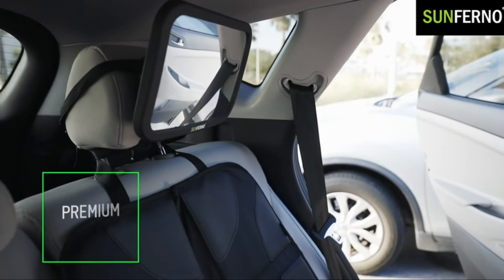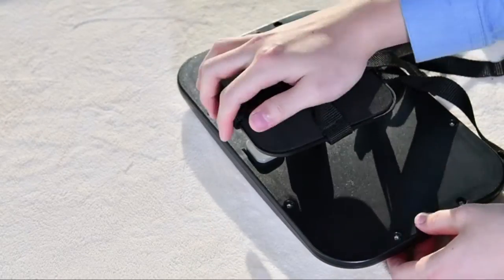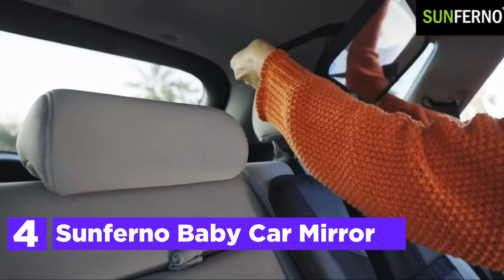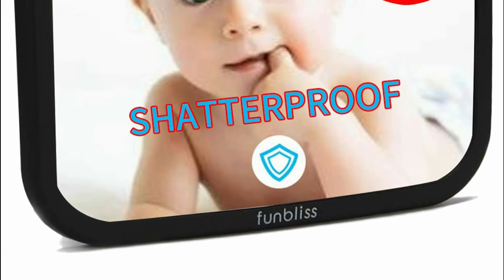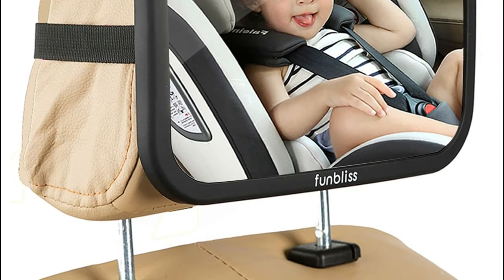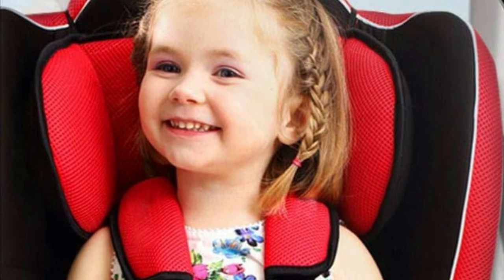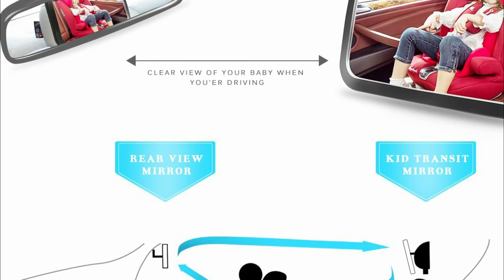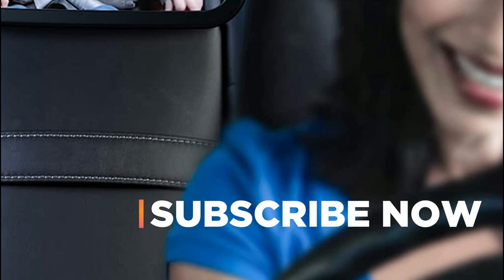Top 5 Best Baby Car Mirror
5. Itomoro Baby Car Mirror

4. Sunferno Baby Car Mirror

3. funbliss Baby Car Mirror

2. DARVIQS Baby Car Mirror

1. Shynerk Baby Car Mirror